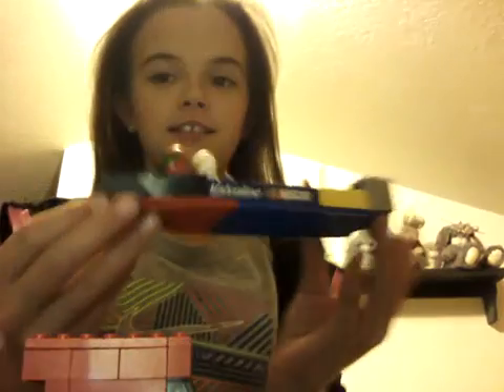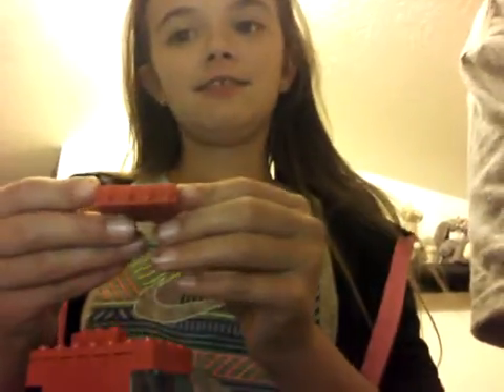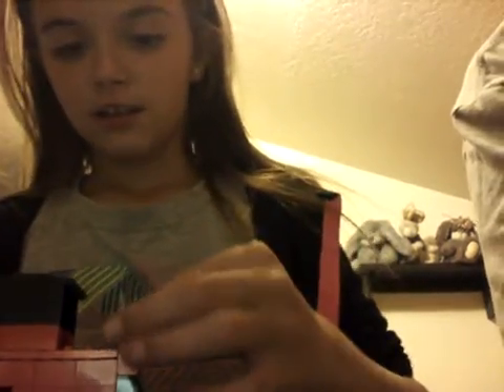How to build a car out of legs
Car building